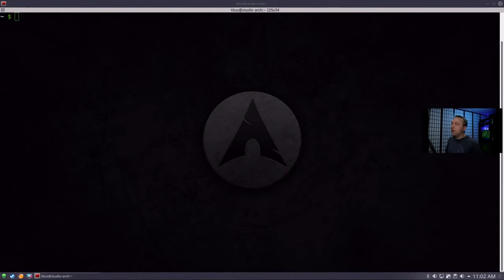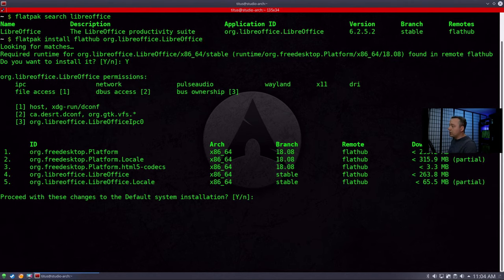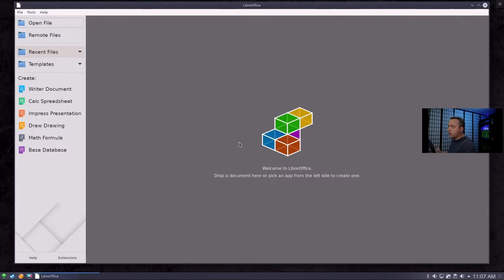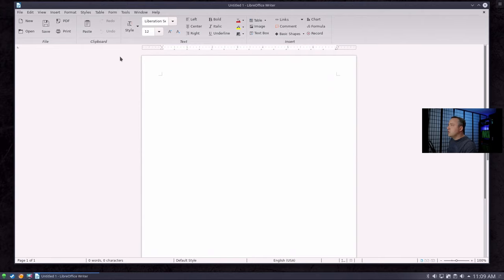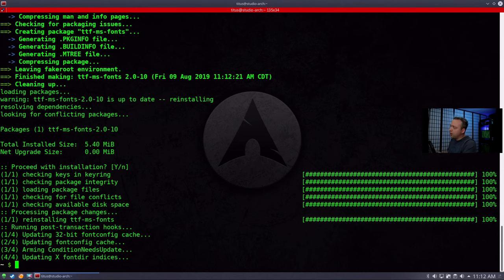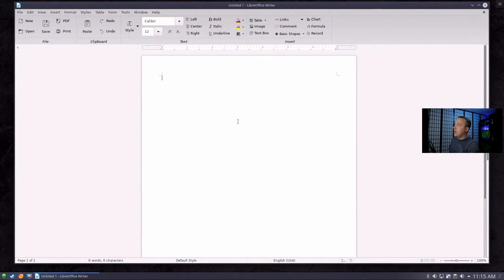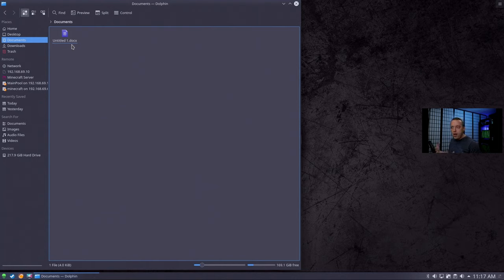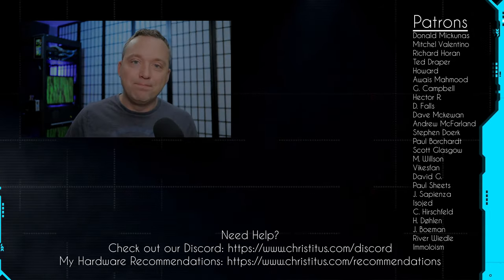Microsoft Office vs LibreOffice | How to Make the Change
This goes over moving from Microsoft Office to LibreOffice. There are certain compatibility changes you must make to retain compatibility with Microsoft Office. This tutorial goes over making all the required changes.

Needed Windows Fonts for Writing Documents:
sudo apt-get install ttf-mscorefonts-installer